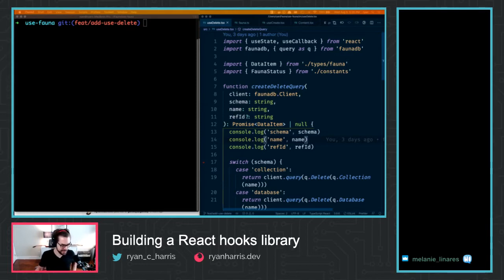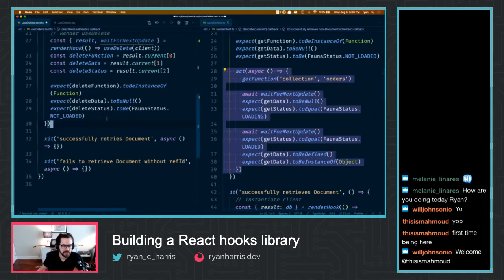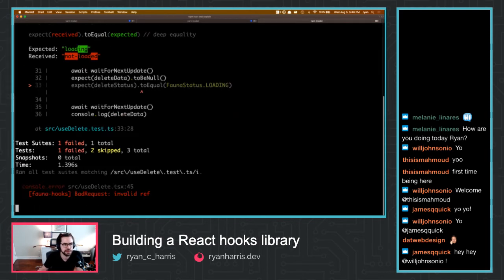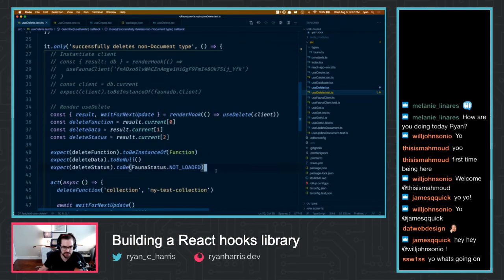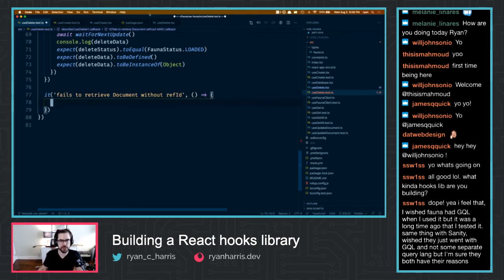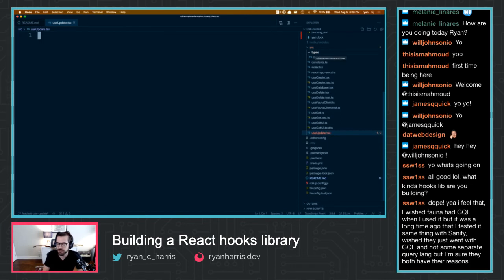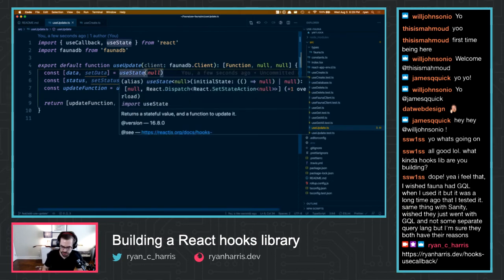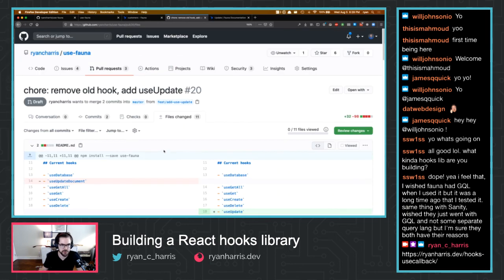Building a React hooks library (Aug. 5, 2020)